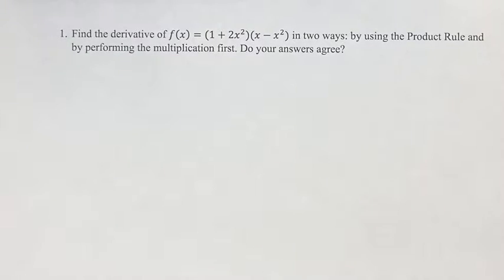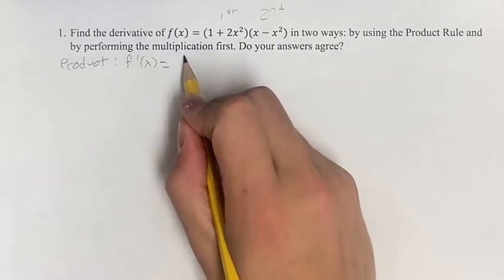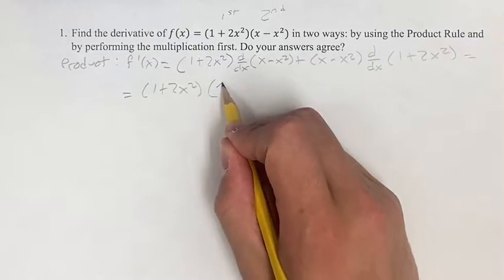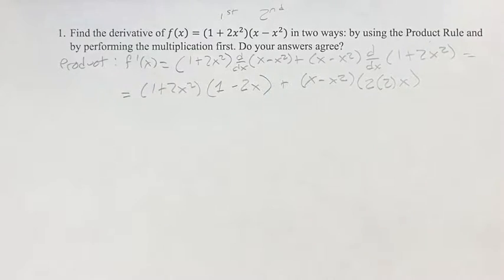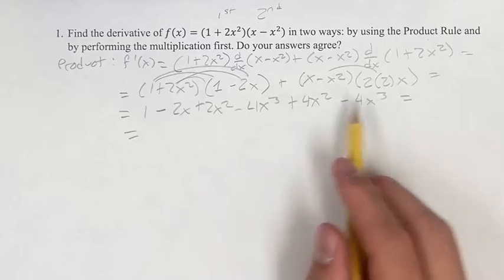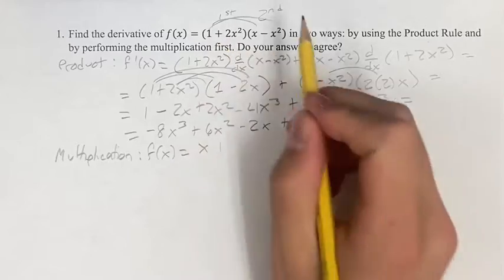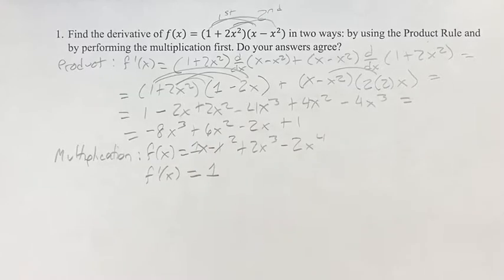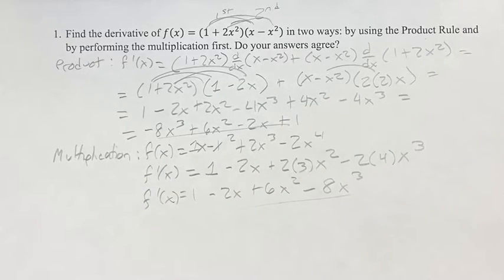1. Find the derivative of f(x)=(1+2x^2)(x-x^2) in two ways: by using the Product Rule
1. Find the derivative of f(x)=(1+2x^2)(x-x^2) in two ways: by using the Product Rule and by performing the multiplication first. Do your answers agree?

Calculus: Early Transcendentals
Chapter 3: Differentiation Rules
Section 3.2: The Product and Quotient Rules
Problem 1